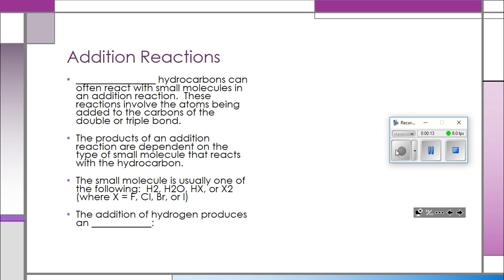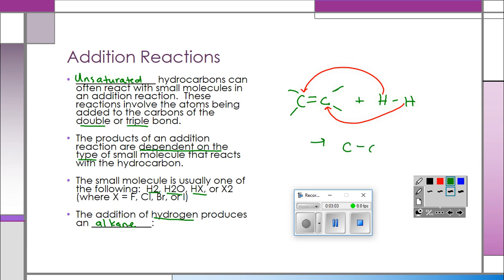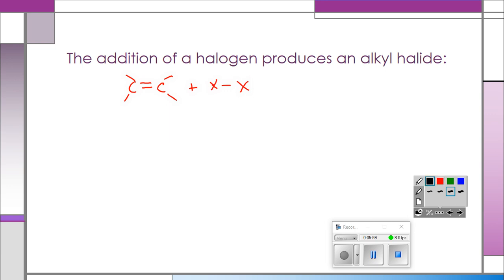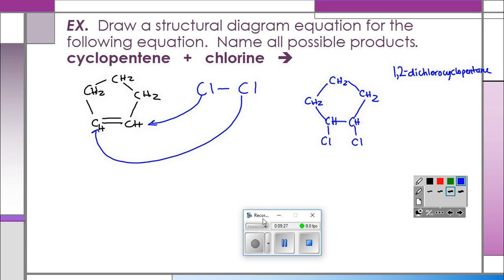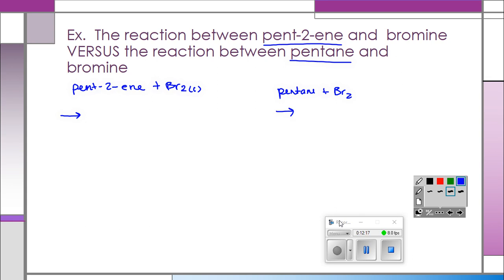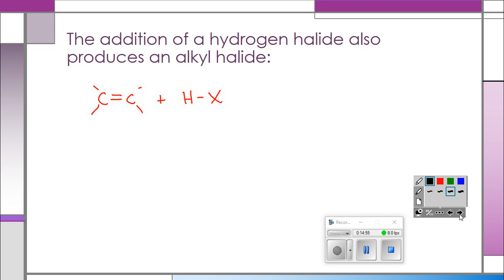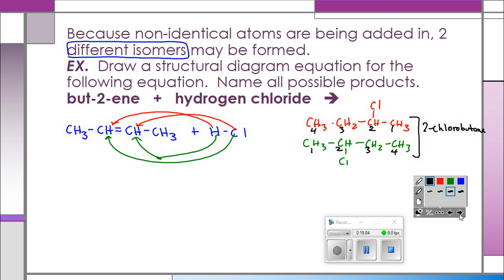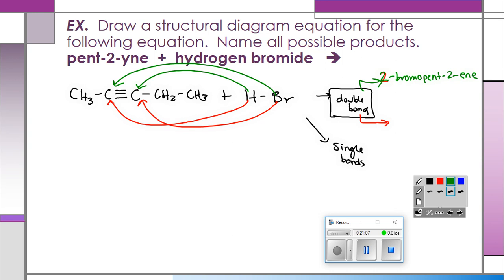2019 11 18 Chem30E Lesson 8 Unit 3 Addition reactions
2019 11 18 Chem30E Lesson 8 Unit 3 Addition reactions